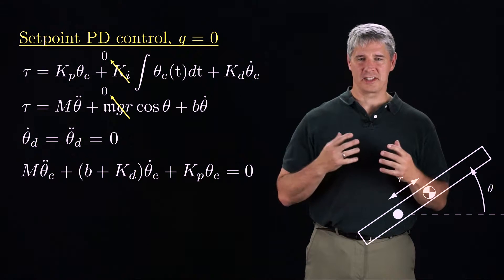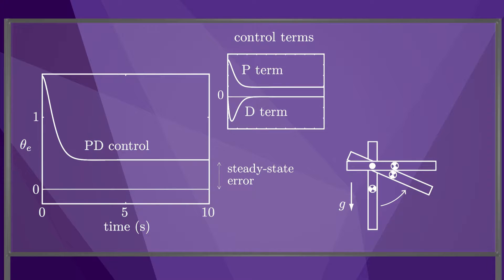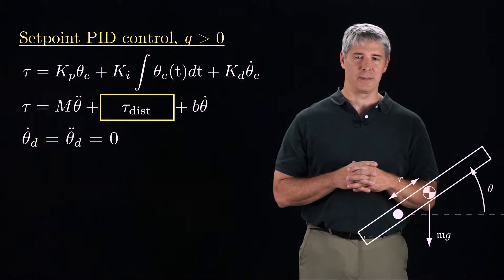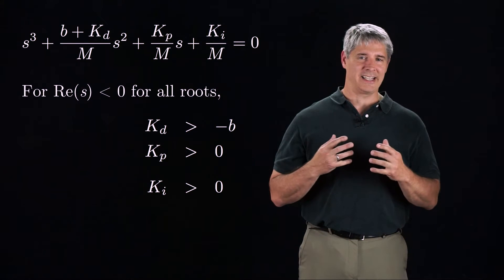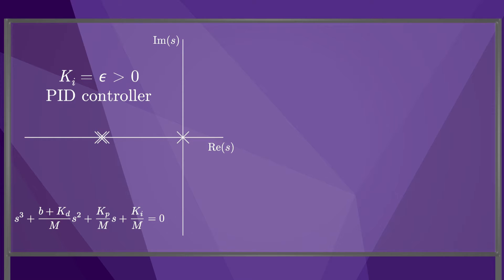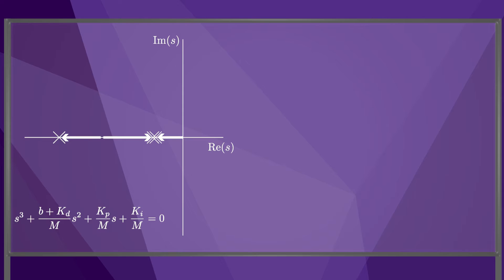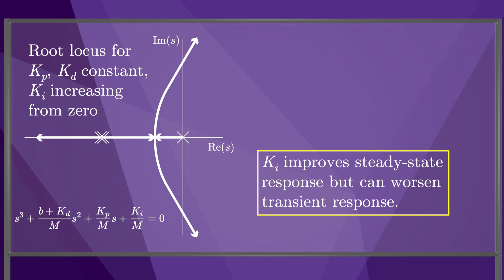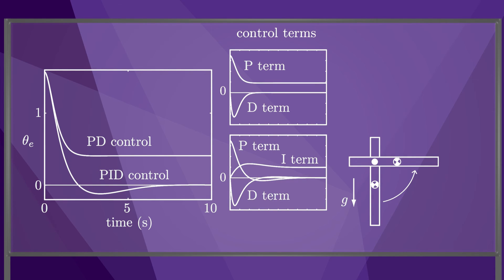Modern Robotics, Chapter 11.4: Motion Control with Torque or Force Inputs (Part 2 of 3)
This video compares PD vs. PID control for setpoint control of a single robot joint moving in gravity, where the control input is a torque.